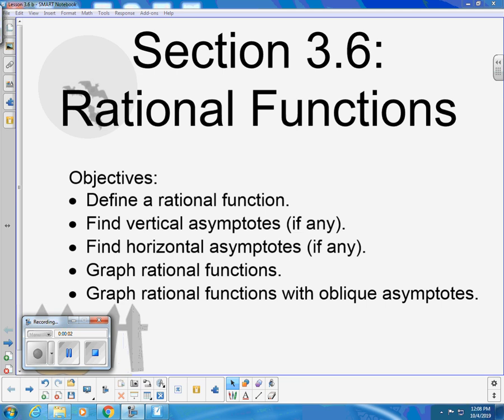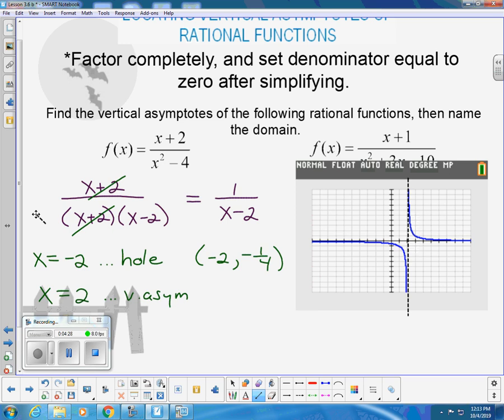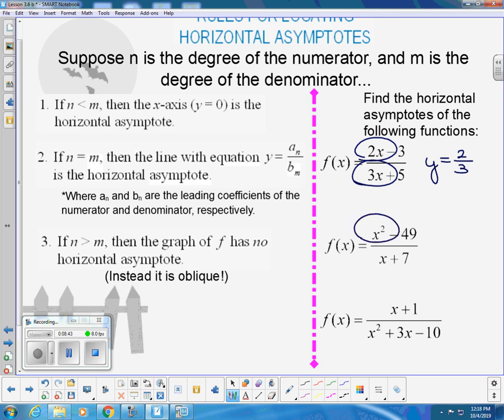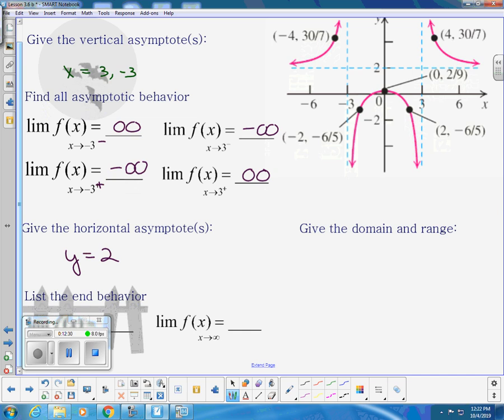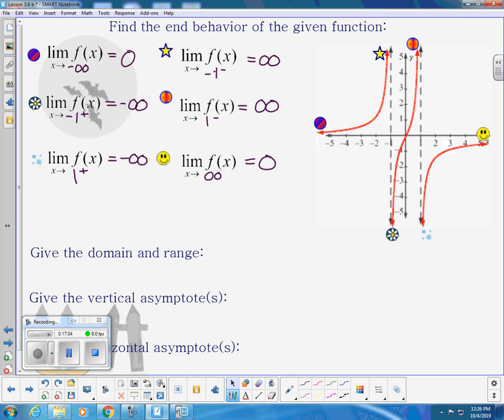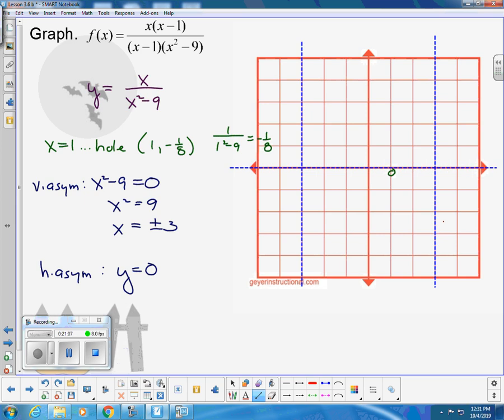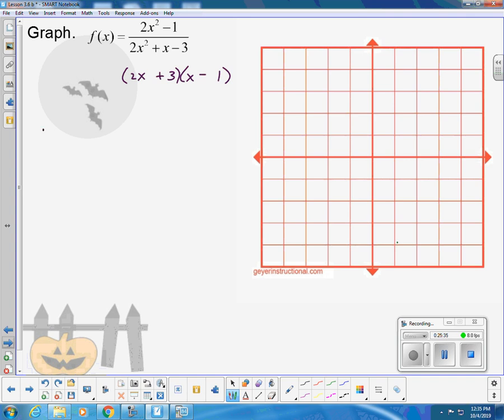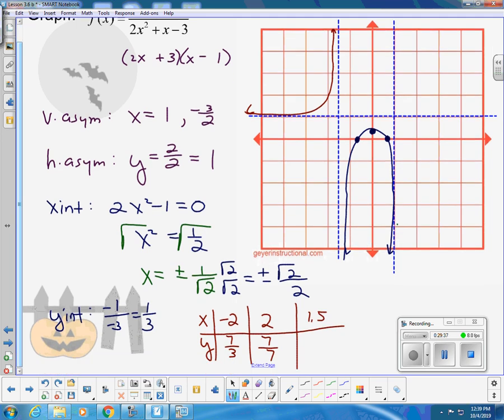Graphing rational functions